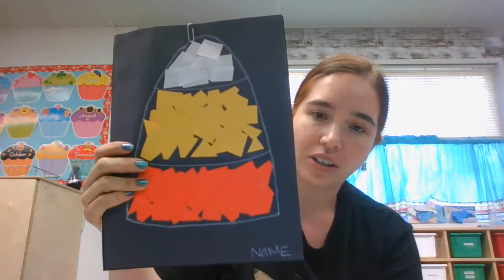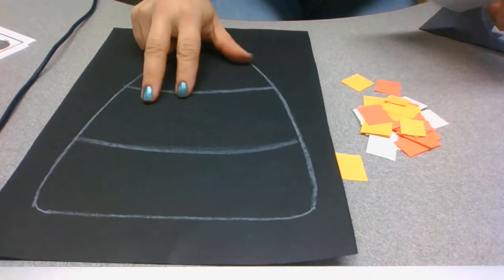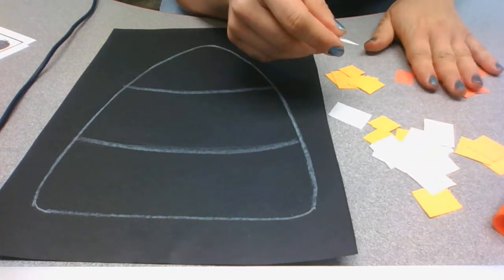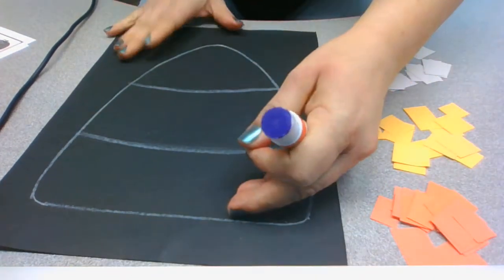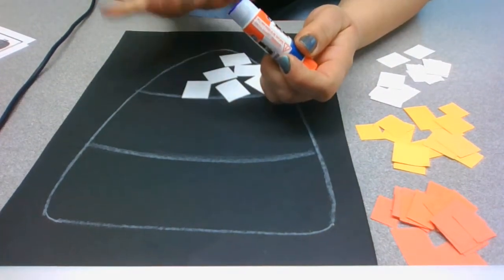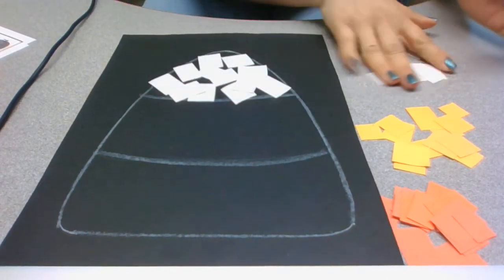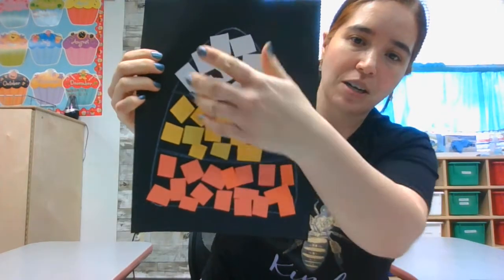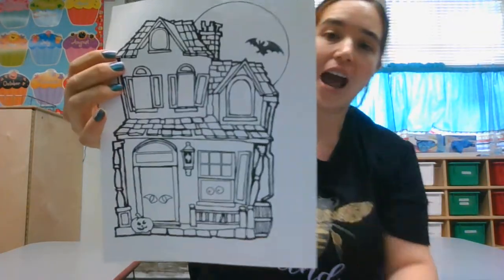Candy corn art craft